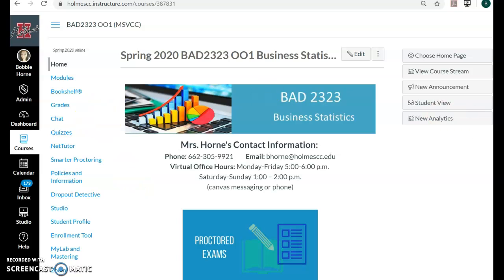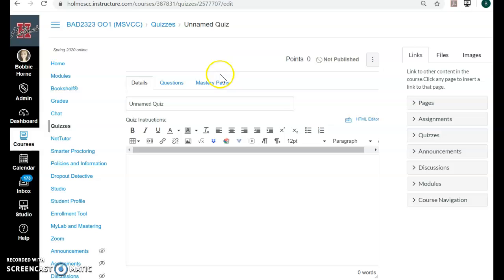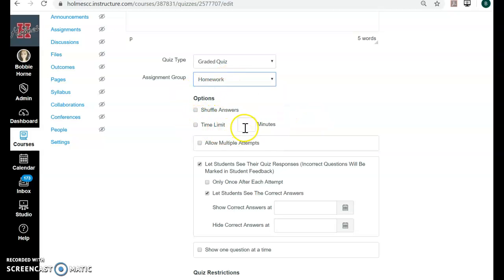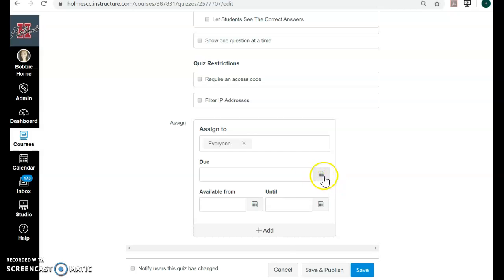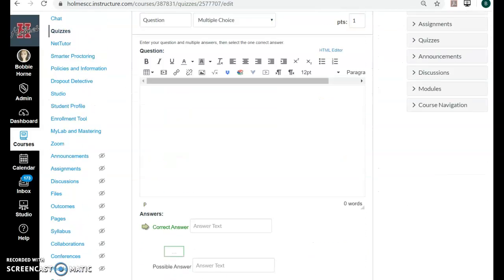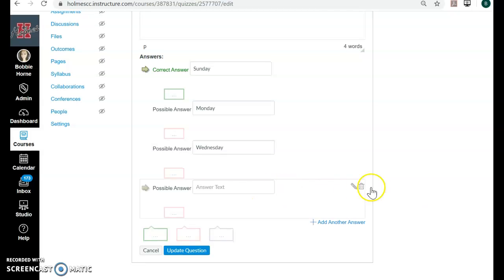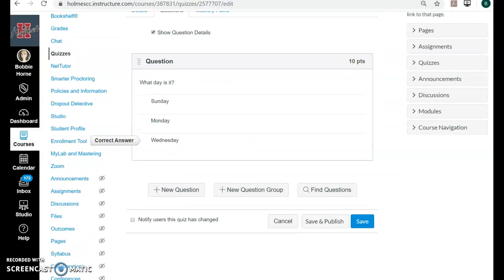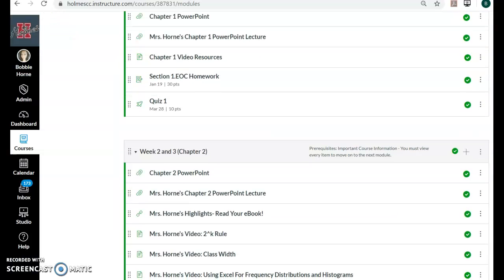How to Make a Quiz in Canvas